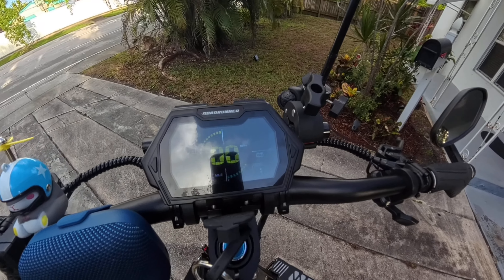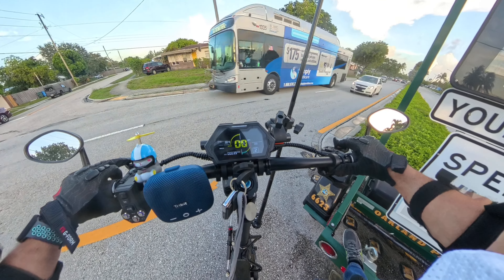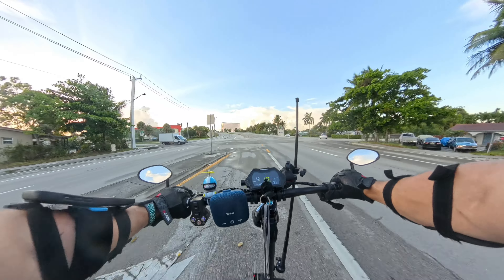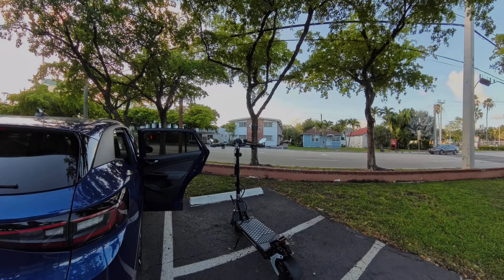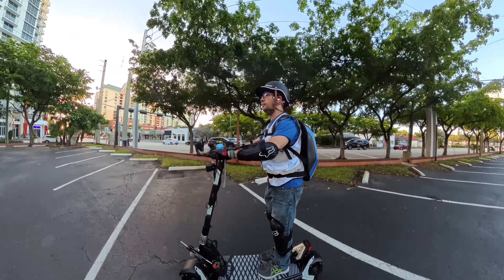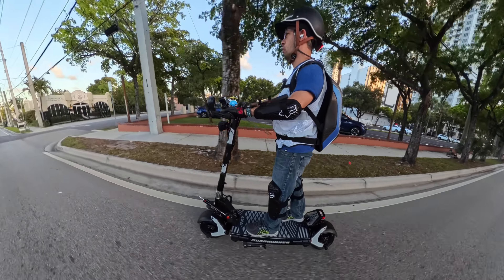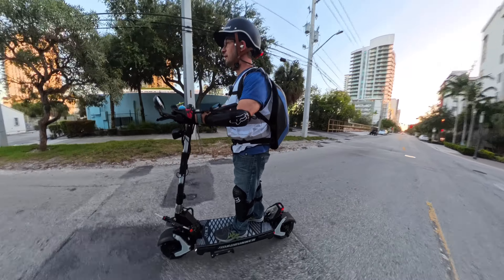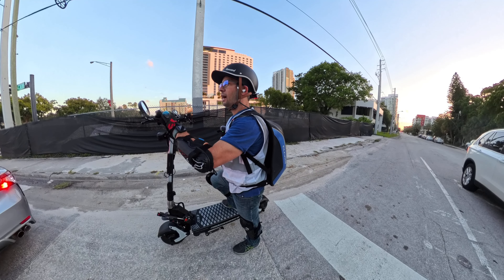Roadrunner RX7 Range Test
A Real World Range Test of the RX7 Scooter!
Intro - 0:00
Beginning Ride & P-settings - 0:38
2nd Day of Riding - 3:21
Range Math - 9:59
Final Score - 10:18